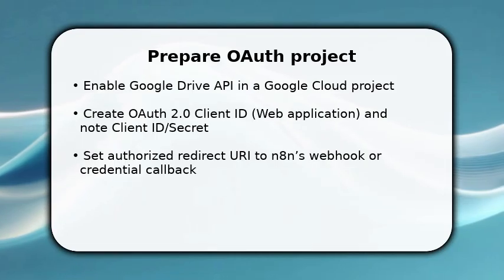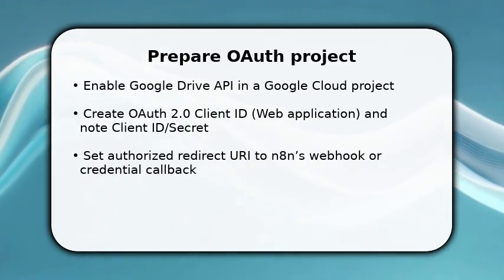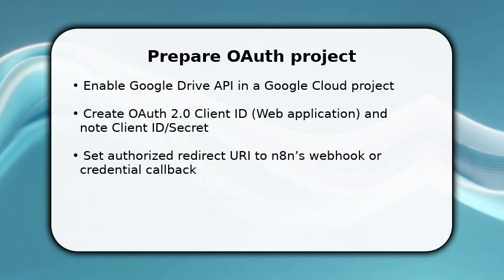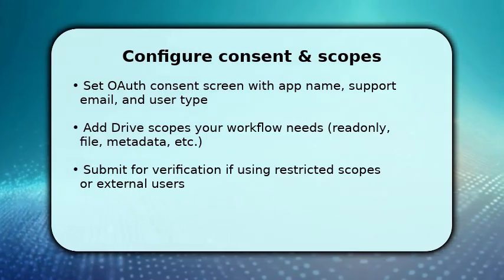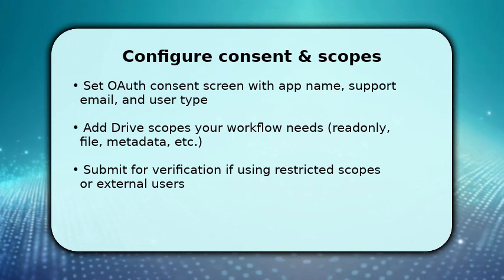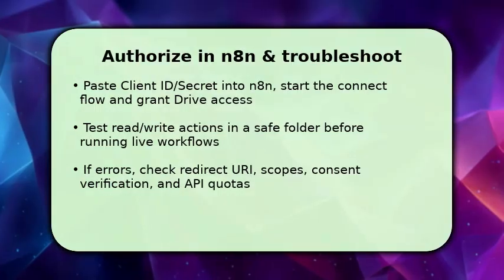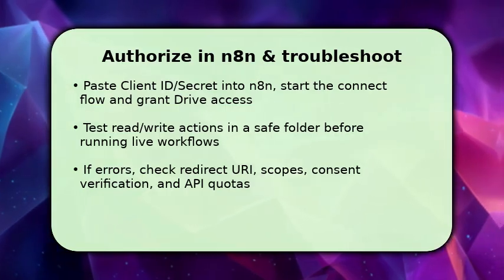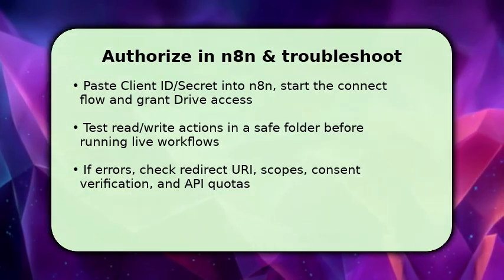How to Get Google Drive Credentials for N8n (updated)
In this video tutorial, discover the step-bythy process of obtaining Google Drive credentials for n8n automation platform. Learn how to securely integrate your files and streamline workflows with ease.